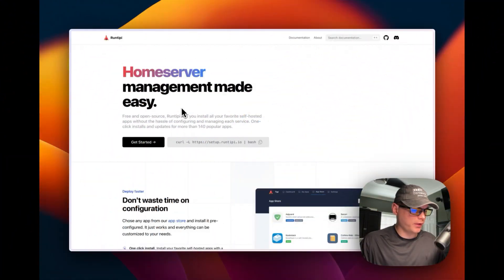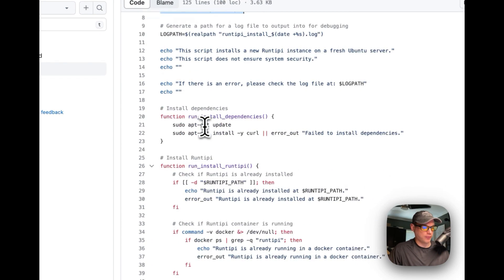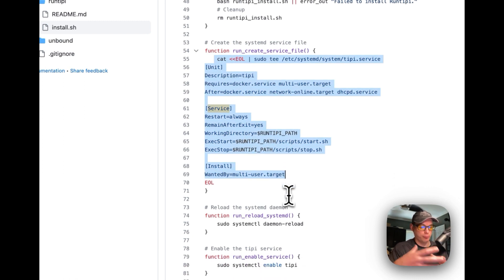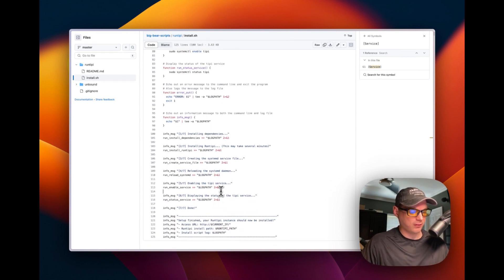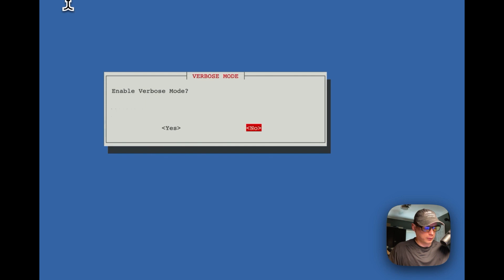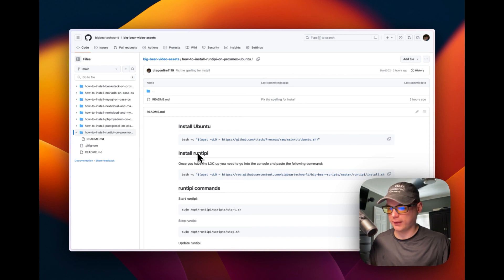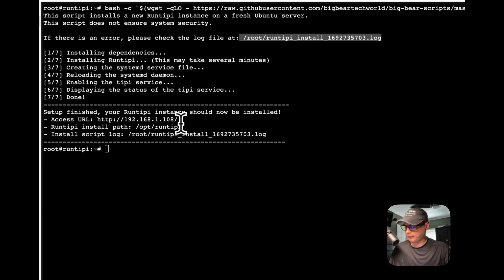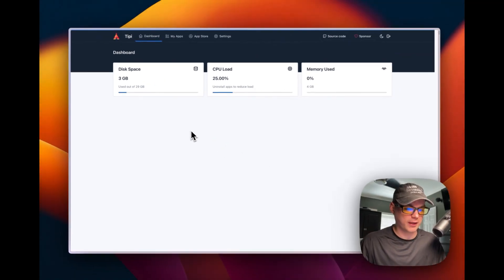How to install Runtipi on Proxmox Ubuntu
🚀 Welcome to the Home Server Setup Guide with runtipi! In this comprehensive tutorial, we'll walk you through the effortless process of installing and configuring runtipi—a user-friendly home server management solution. With just a few clicks, you'll have your server up and running, thanks to the power of runtipi and its seamless integration with Traefik, the proxy for your Docker containers.

🕐 Explore the video using these timestamps:
00:00 - Introduction
00:57 About runtipi
01:28 Explain install script
05:32 Install Ubuntu LXC
08:25 Install runtipi
10:22 Setup runtipi
11:30 Ending